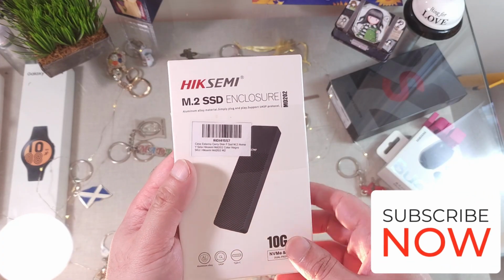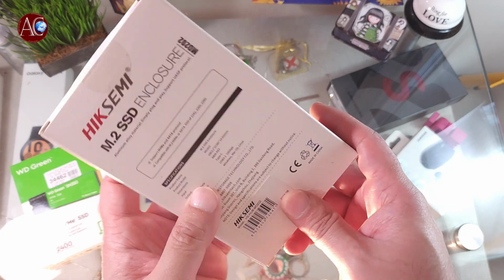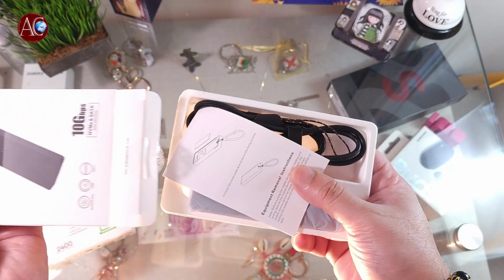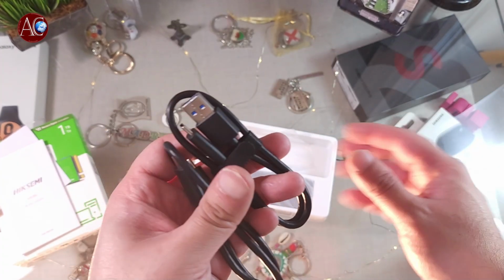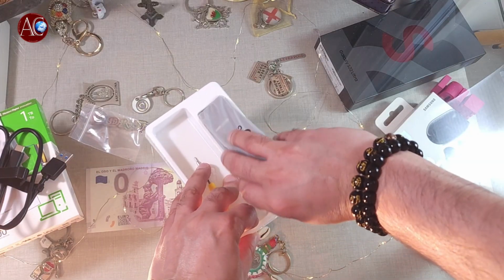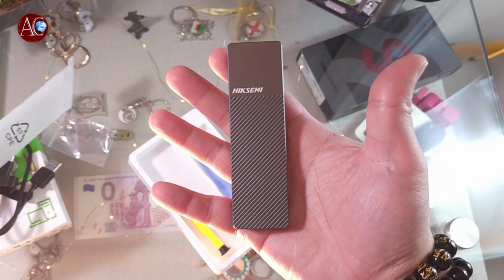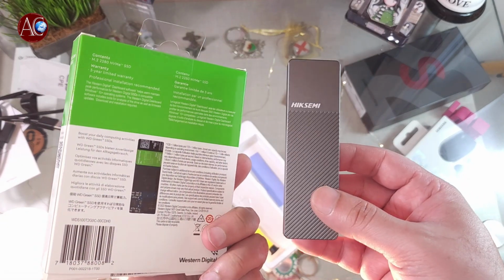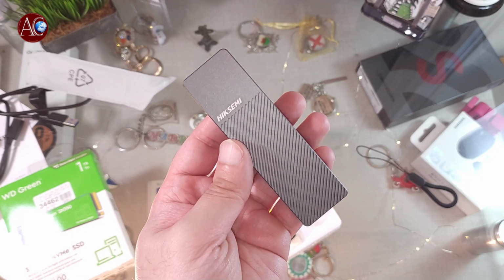Hiksemi External SSD Case M.2 NVMe & SATA – Unboxing & Review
Western Digital 240GB WD Green Internal PC SSD SATA III 6 Gbs, 2 5 unbox and review